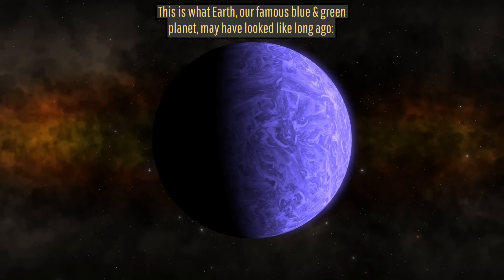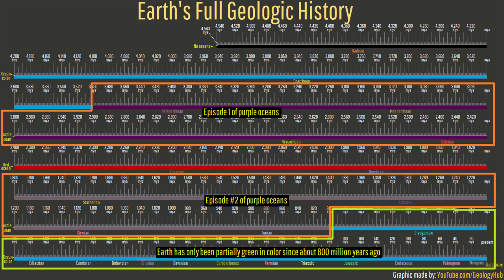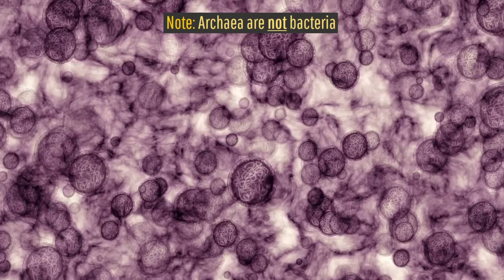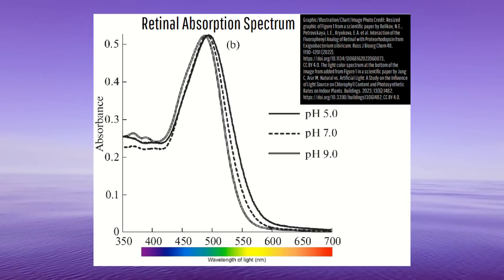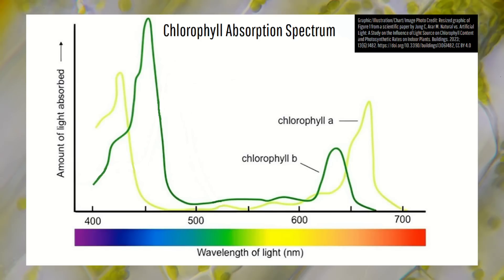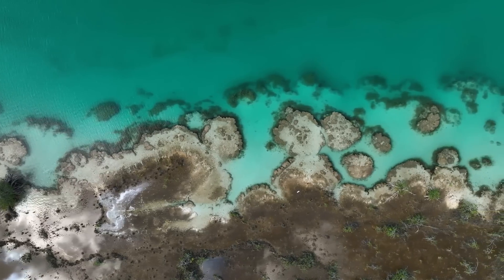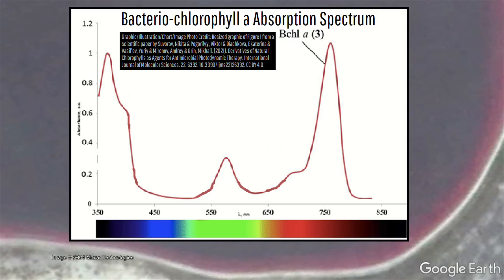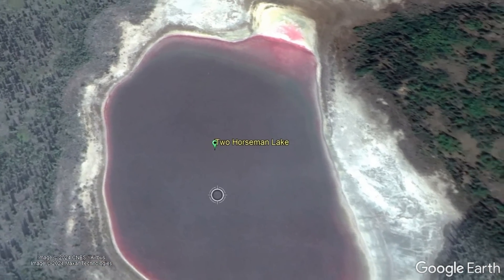Earth's Oceans Were Purple for Nearly 2 Billion Years; Why this Occurred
For nearly 2 billion years, our familiar blue & green planet was instead colored purple. This coloration occurred across its vast oceans on two separate occasions due in part to an environment which would be lethal to complex life as we know it today. Today's video will discuss when this occurred via what is known as the "purple Earth hypothesis".

Note: I was unable to identify the land ownership of the Two Horsemen Lake in Yukon. It is best to assume it is privately owned and not tresspass on or near it.

Thumbnail Photo Credit: Iforce, "Alien worlds", Posted on Flickr, Flickr account CC0 1.0 license. This image was modified to create a purple planet.

Sources/Citations:
[2] Sarker, Shiblu. (2022). Fundamentals of Climatology for Engineers: Lecture Note. Eng. 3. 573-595.
[3] Belikov, N.E., Petrovskaya, L.E., Kryukova, E.A. et al. Interaction of the Fluorophenyl Analog of Retinal with Proteorhodopsin from Exiguobacterium sibiricum. Russ J Bioorg Chem 48, 1190–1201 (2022).
[4] Jung C, Arar M. Natural vs. Artificial Light: A Study on the Influence of Light Source on Chlorophyll Content and Photosynthetic Rates on Indoor Plants. Buildings. 2023; 13(6):1482.
[5] Suvorov, Nikita & Pogorilyy, Viktor & Diachkova, Ekaterina & Vasil'ev, Yuriy & Mironov, Andrey & Grin, Mikhail. (2021). Derivatives of Natural Chlorophylls as Agents for Antimicrobial Photodynamic Therapy. International Journal of Molecular Sciences. 22. 6392.

0:00 Earth w/ Purple Oceans
0:35 1st Purple Ocean
2:42 Great Oxygenation Event
3:14 2nd Purple Ocean